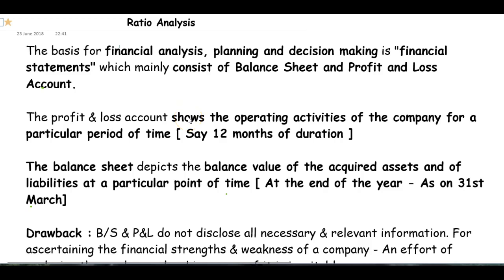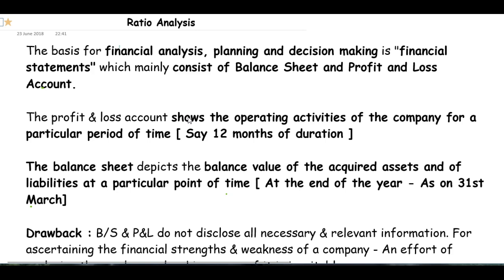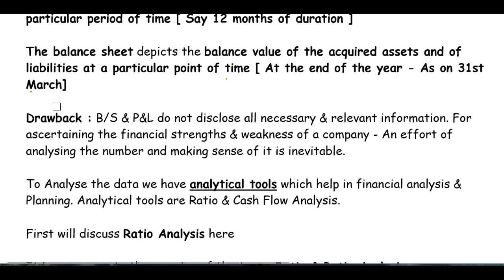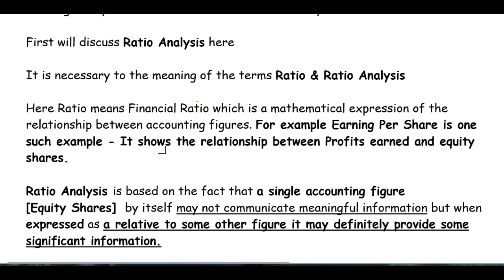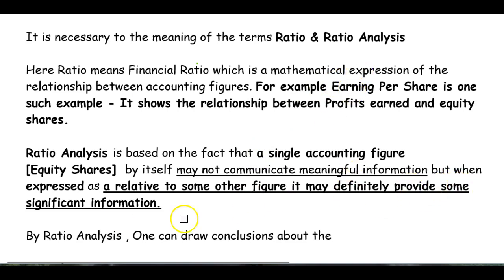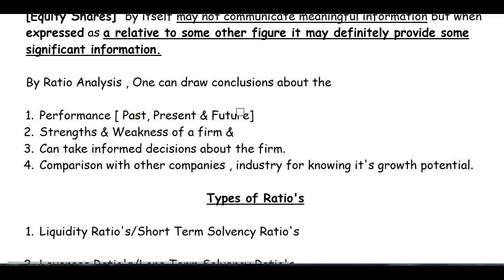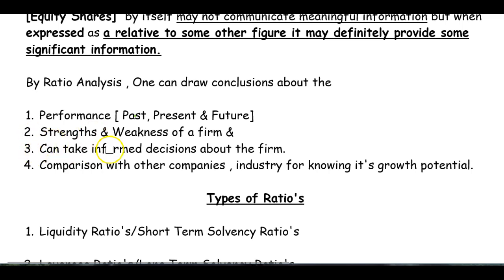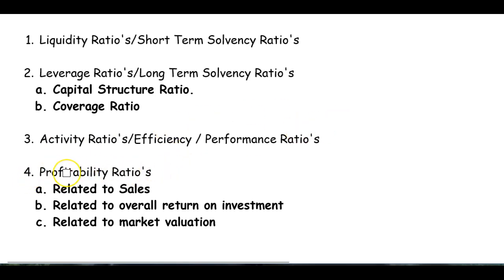Ratio Analysis - Introduction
It gives an introduction to Ratio Analysis - Topic is very much important for grade b examination.